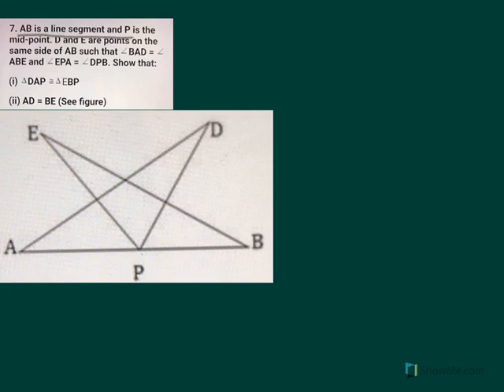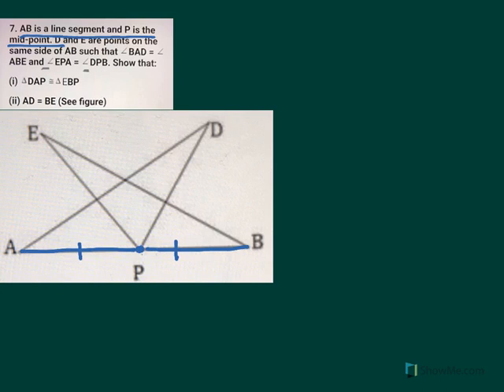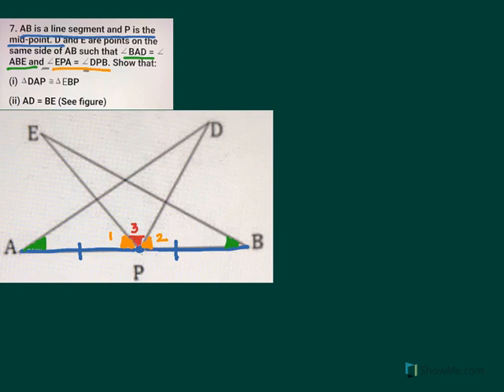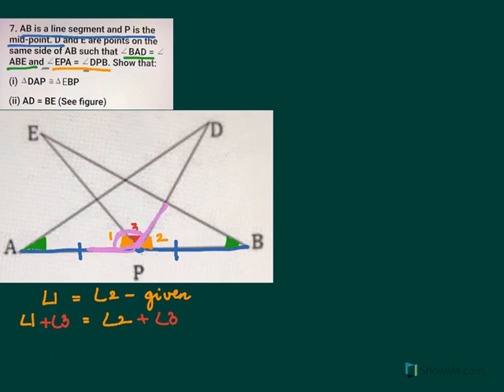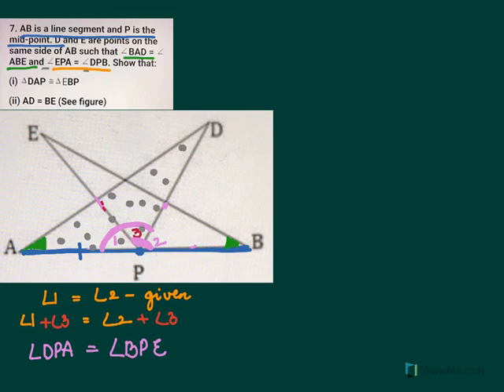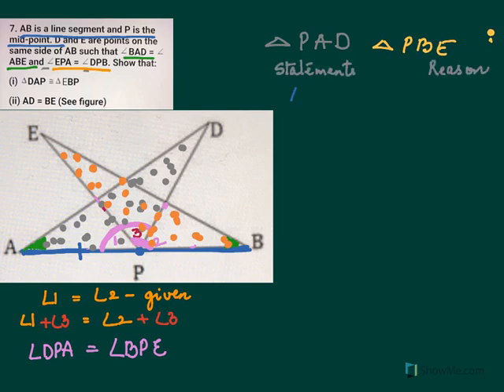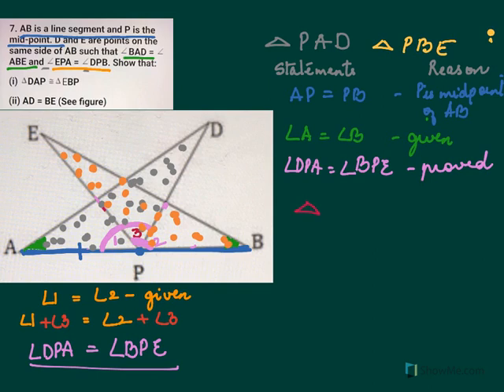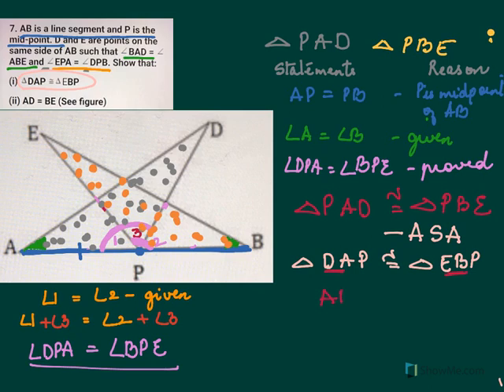CLASS 9/TRIANGLES/18O/NCERT .7 .1- 7